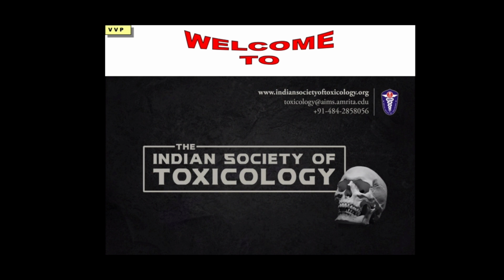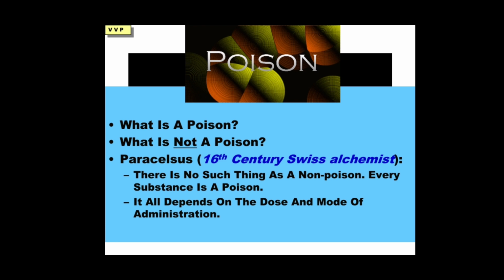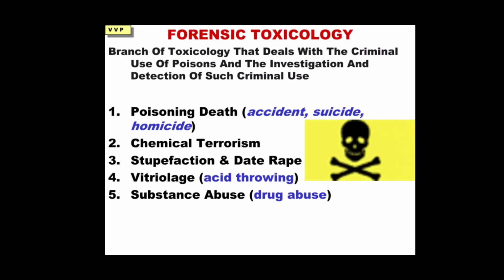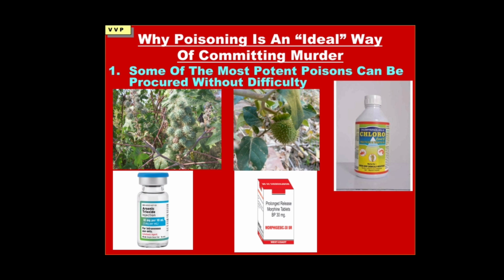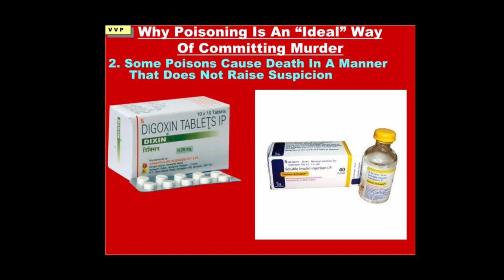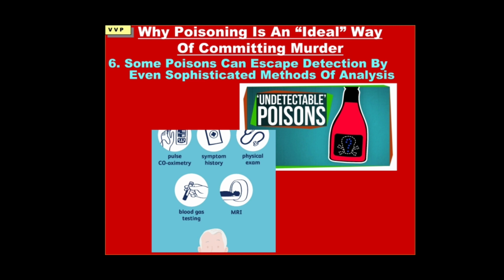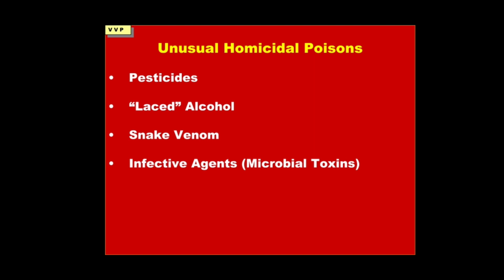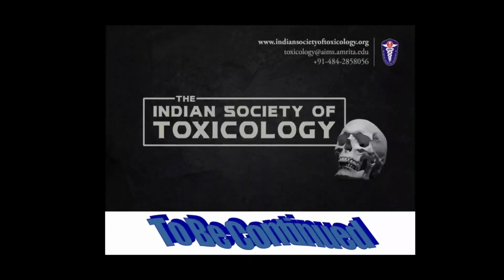Poison as a Murder Weapon : Part 1